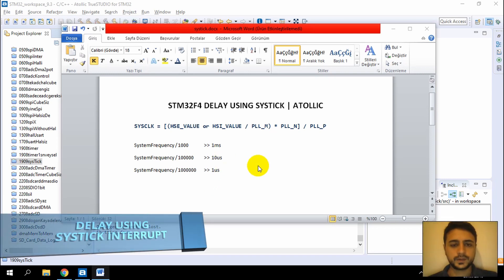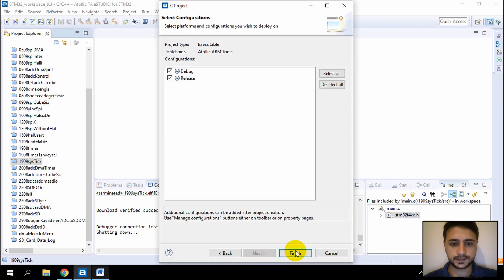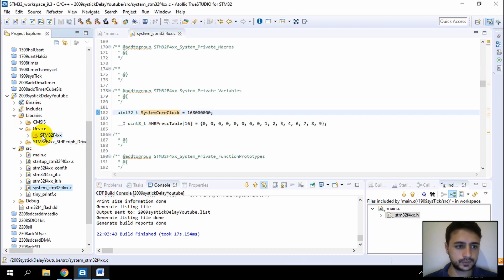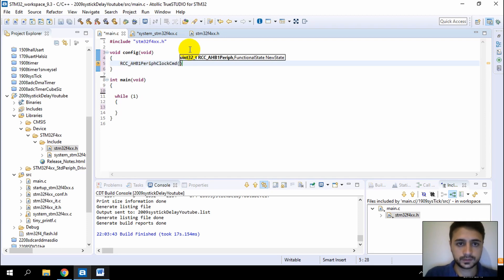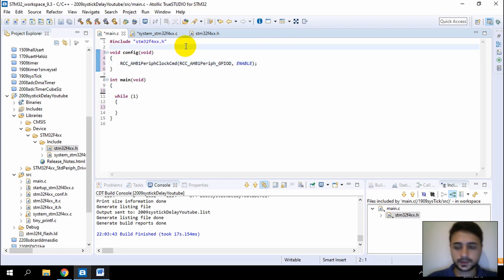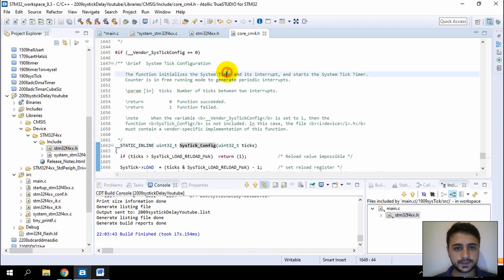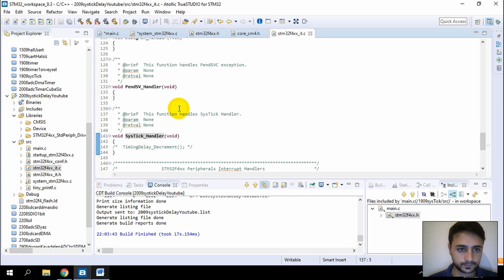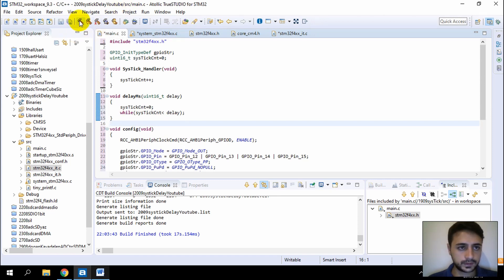STM32F4 Delay Using Systick Interrupt | Atollic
Calculation of systick time, Toggle leds at 1 second intervals.